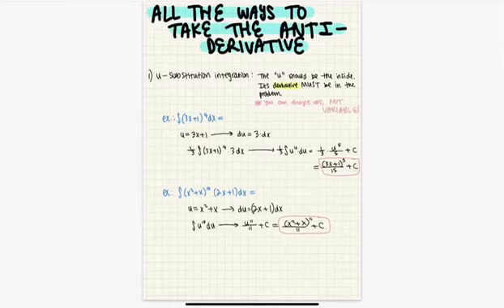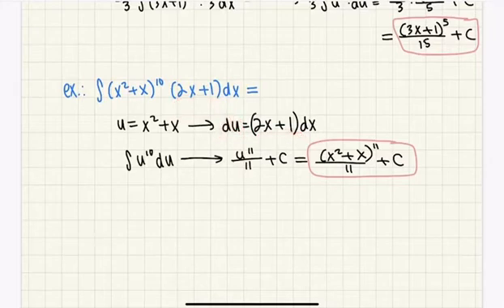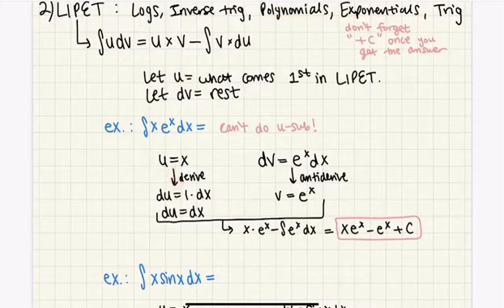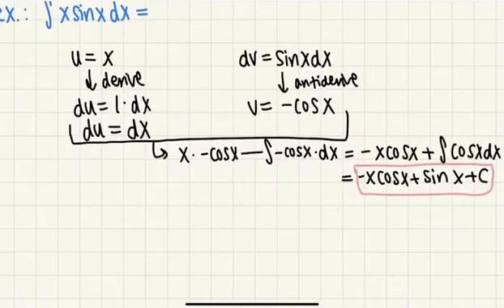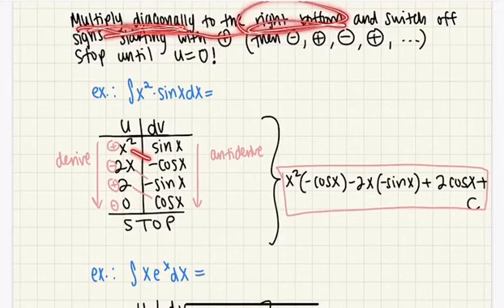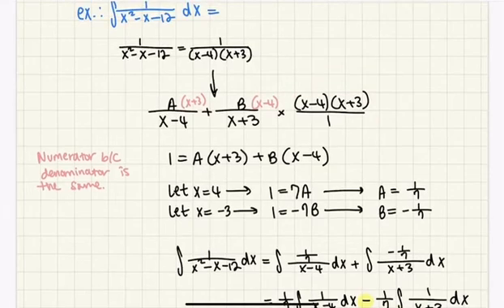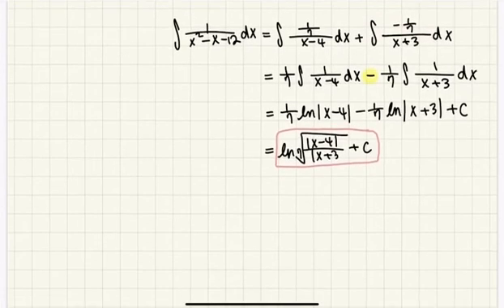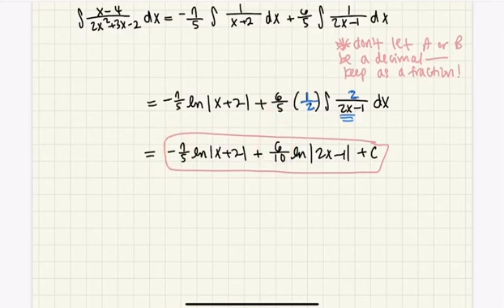Integration Methods (Recommended for 11th-12th grade)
Learn when and how to use the five different integration methods. There is a worksheet and an answer key attached below for practice. This video and links below are free to use for all teachers and students.
Links:
Worksheet: